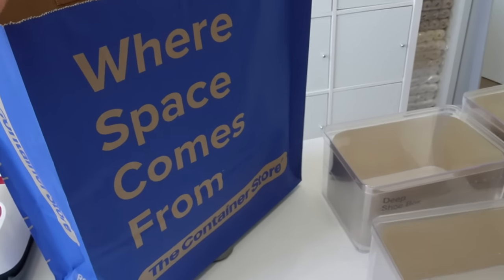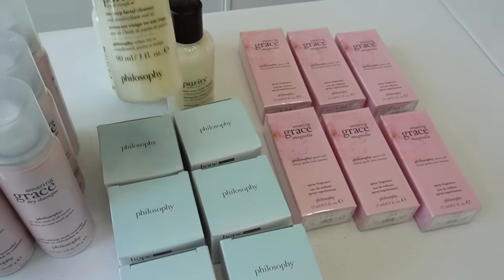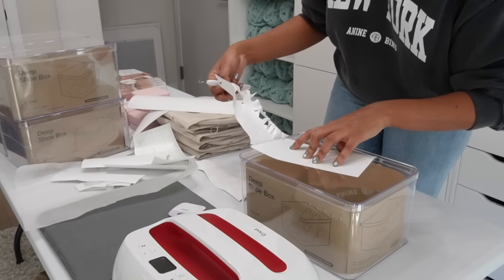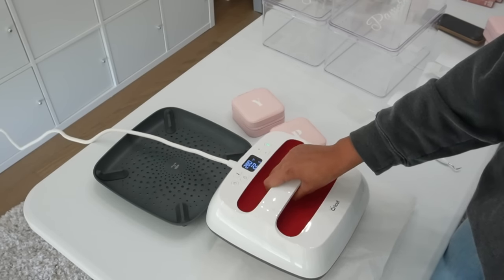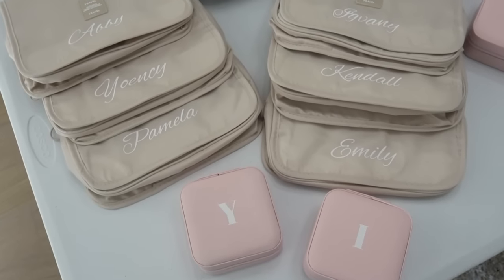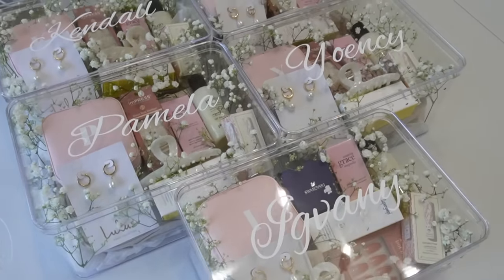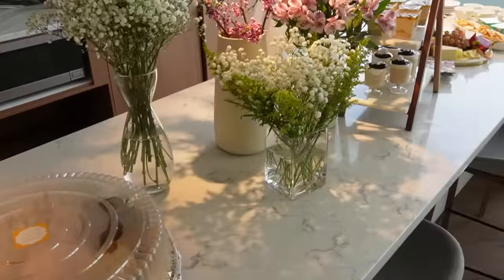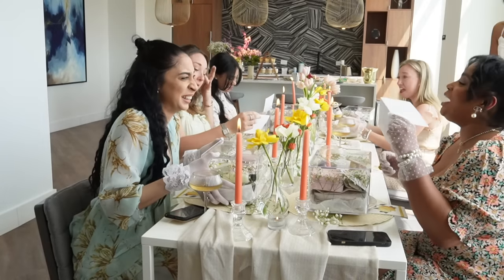Bridesmaids Proposal | DIY Cricut, Boxes, Hosting Bridgerton Brunch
Wedding Series: EP 2
I had so much fun hosting my dream brunch to my favorite girls. I wanted to share the behind of hosting a Bridgerton inspired brunch with my proposal boxes to my bridesmaids. I hope you guys enjoyed it!

✨ DIY
Cricut Maker 3
Permanent Vinyl White
Smart Iron On - White
Cricut Easy Press

✨ IN THE BOX:
Lulus
* pearl necklace
* pearl earrings
IMPRESS NAILS
Philosophy
* magnolia perfume
* dry shampoo
Lanolips - Lip Balm
Supergoop Unseen Sunscreen
Hair Clip
Travel Jewelry Case
Travel Toiletry Bag
Swarovski Ring
Bridesmaids & Maid of Honor Cards

✨ DECORATIONS:
IKEA
- 3 tier stand
- taller vase
- small vase
- slim vase
- candle sticks
- tealight candles
- tealight candle holder
- coupe champagne
- candle stick holder *dollar tree*

Love,
       Nathalie :)